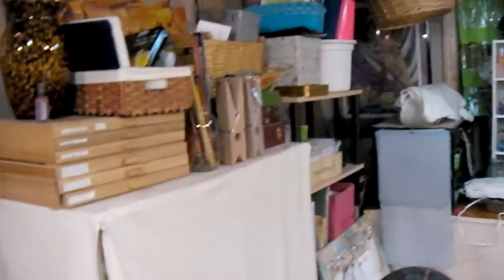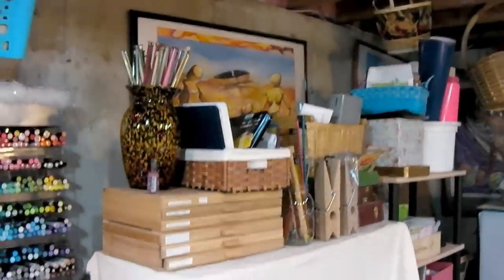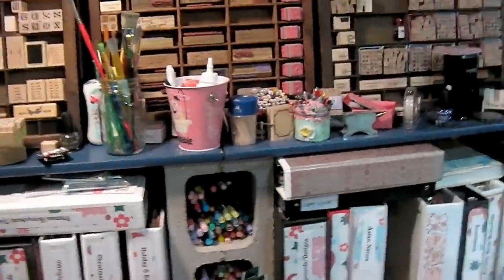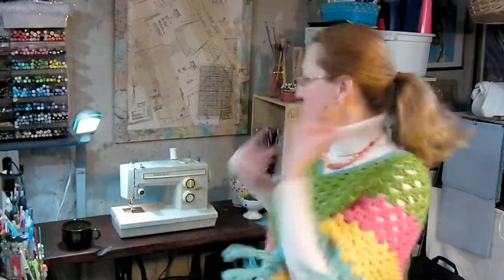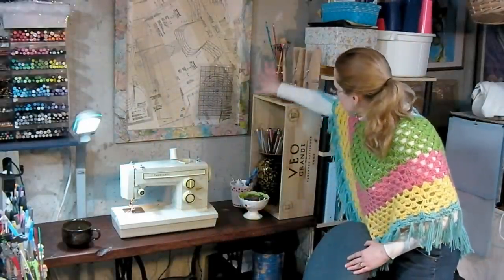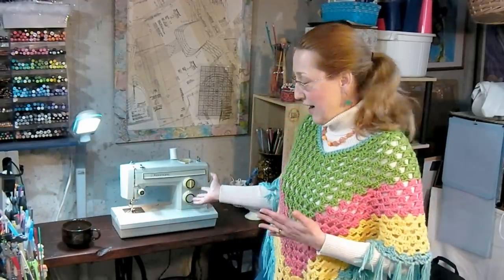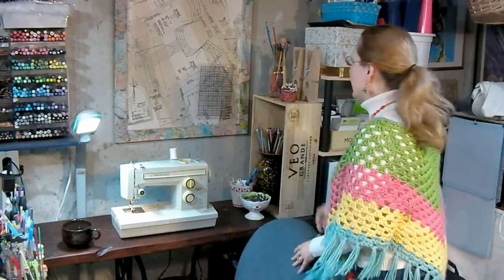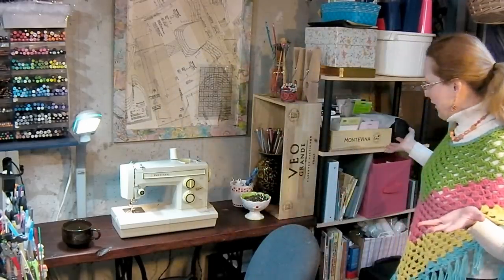linnys_sewing_nook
Hey crafty friends. This weekend I decided re-arrange my craft room to make room for a sewing station. See the before and after here. I am really happy with the way it turned out and I feel like I have so much more space! Don't be afraid to move stuff around (just measure first) because you can always change it back if you don't like it.